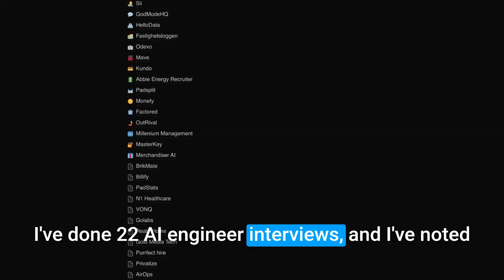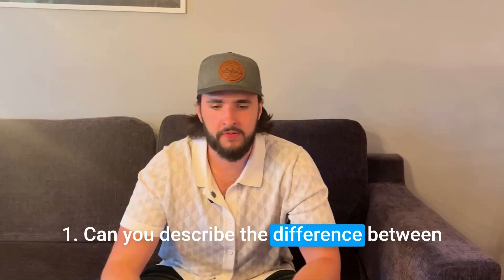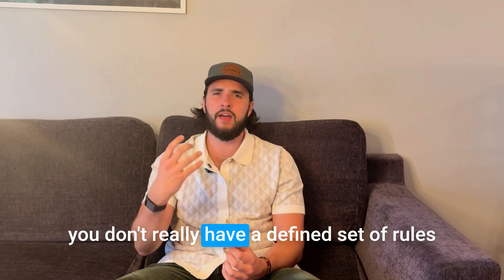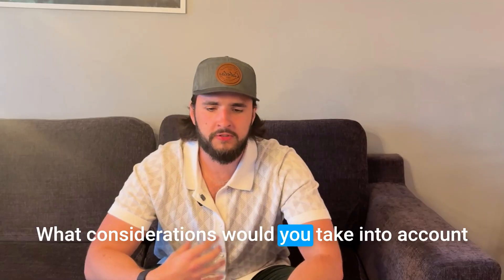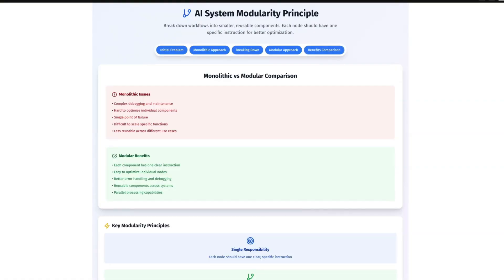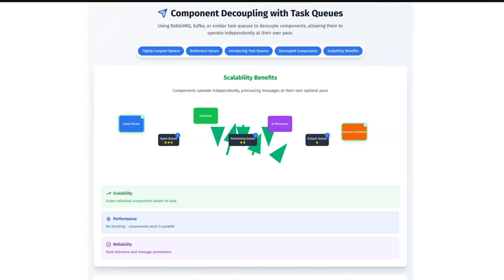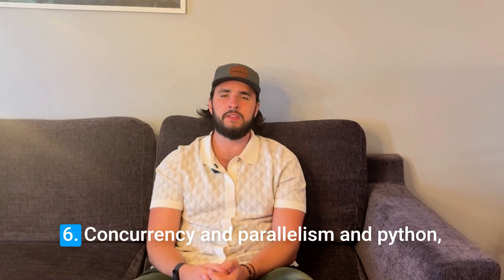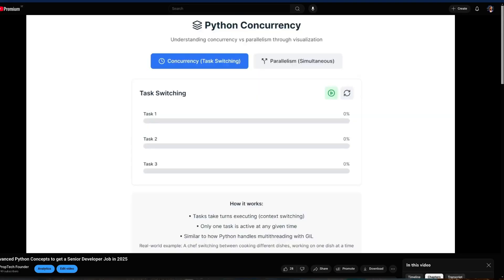AI Engineer Interview Questions (From Senior AI Engineer)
I've done 22 AI Engineer interviews and am a self-taught Senior AI Engineer. These are the questions I've been asked in interviews and how I would respond to them to impress the interviewers and highlight my knowledge of GenAI.

If you have an AI Engineer interview coming up, this video will help you prepare to shine by demonstrating clear understanding of GenAI, prompt engineering and managing tradeoffs in this ever-growing industry.

Need career advice, a mock interview or resume review for an AI engineer role? Work with me 1:1:

(Let me know you came from this video!)